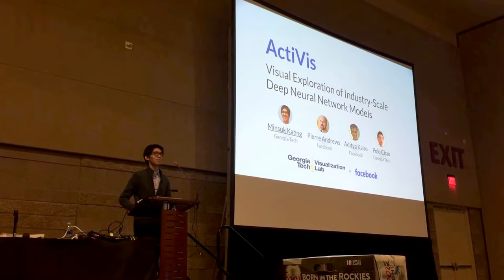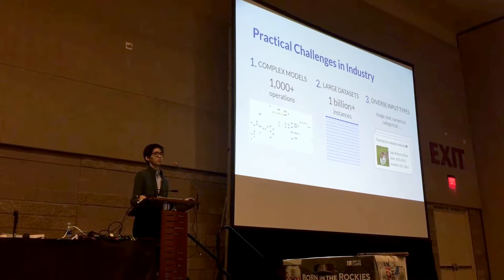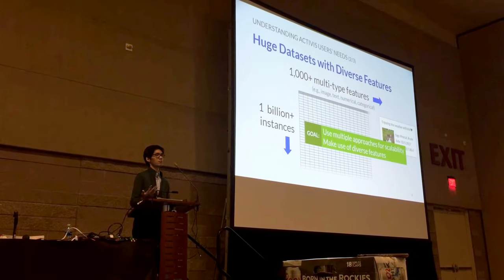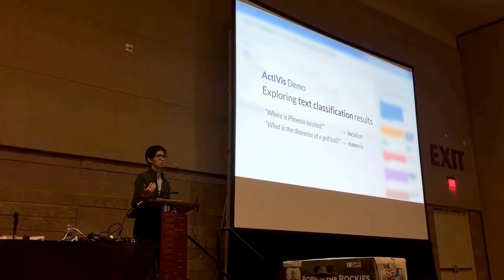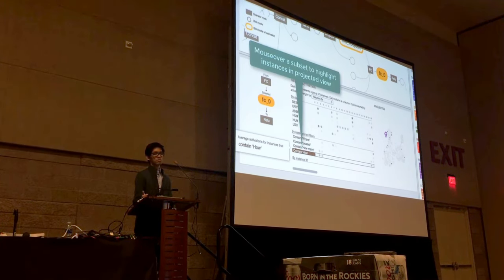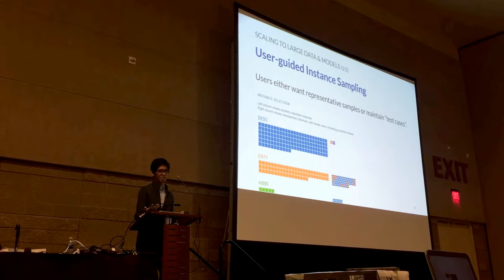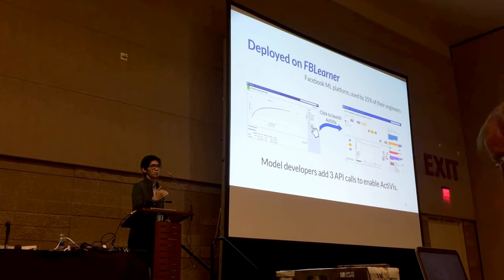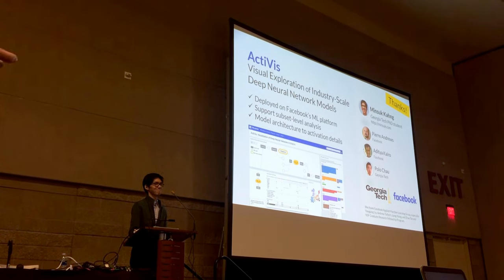ActiVis (VAST 2017 Presentation by Minsuk Kahng)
The Presentation for ActiVis: Visual Exploration of Industry-Scale Deep Neural Network Models at IEEE VIS - VAST 2017.

While deep learning models have achieved state-of-the-art accuracies for many prediction tasks, understanding these models remains a challenge. Despite the recent interest in developing visual tools to help users interpret deep learning models, the complexity and wide variety of models deployed in industry, and the large-scale datasets that they used, pose unique design challenges that are inadequately addressed by existing work. Through participatory design sessions with over 15 researchers and engineers at Facebook, we have developed, deployed, and iteratively improved ActiVis, an interactive visualization system for interpreting large-scale deep learning models and results. By tightly integrating multiple coordinated views, such as a computation graph overview of the model architecture, and a neuron activation view for pattern discovery and comparison, users can explore complex deep neural network models at both the instance- and subset-level. ActiVis has been deployed on Facebook's machine learning platform. We present case studies with Facebook researchers and engineers, and usage scenarios of how ActiVis may work with different models.